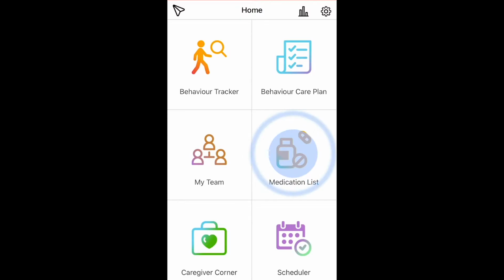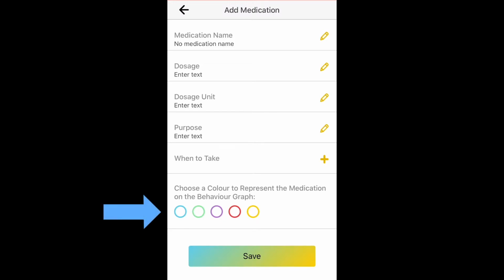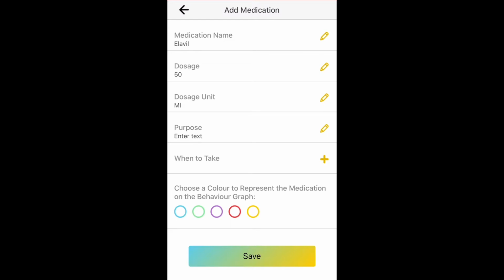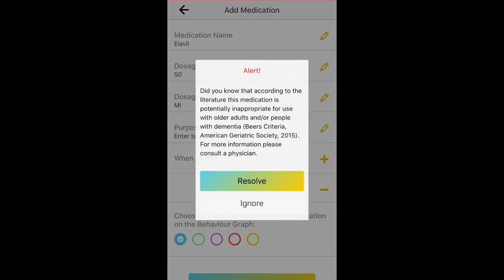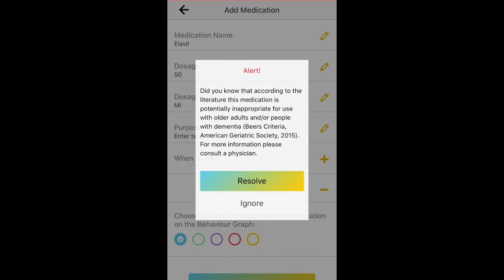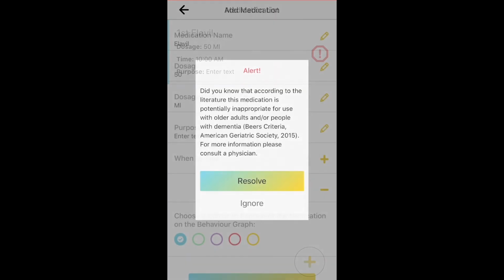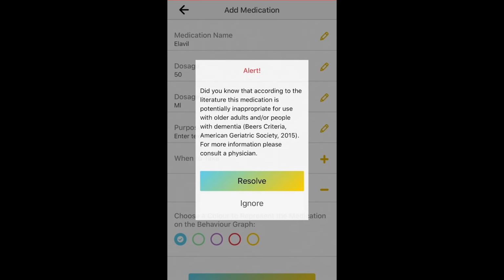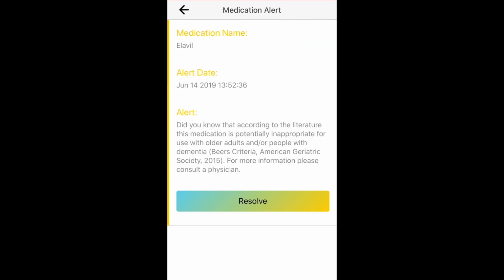Dementia Talk App Tutorial 4 - Managing a medication List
This tutorial will show you how to use the medication list feature on the App with a surprising alert function to help keep you and the person with dementia safe.